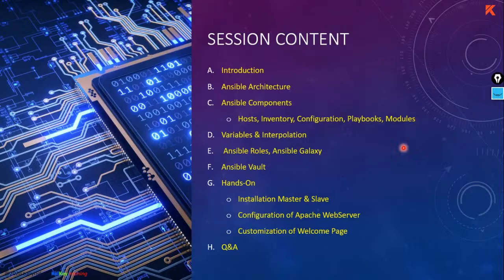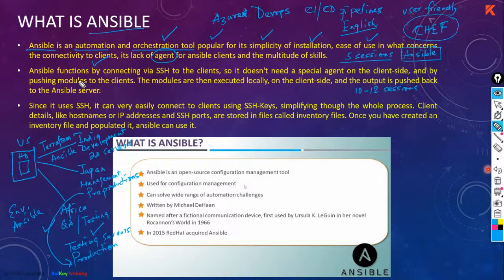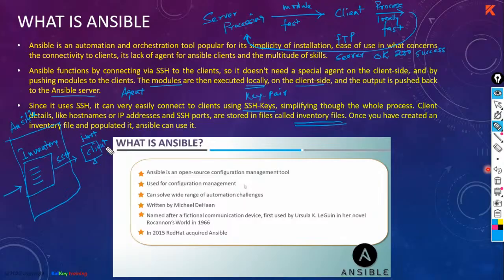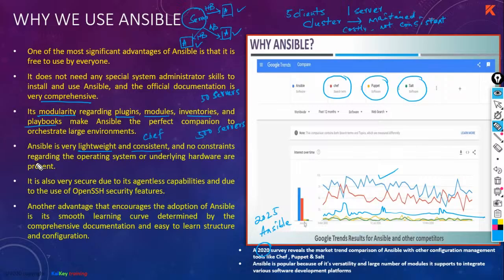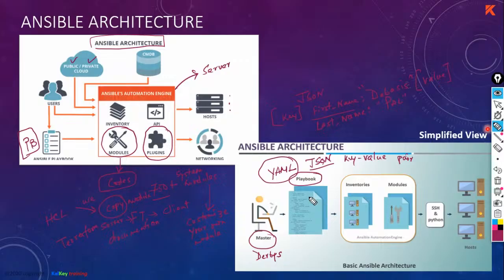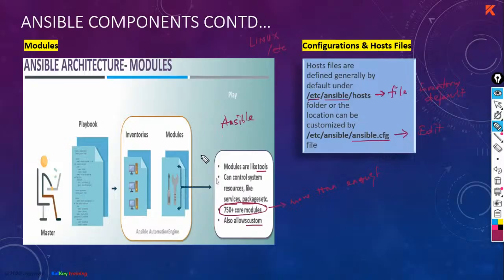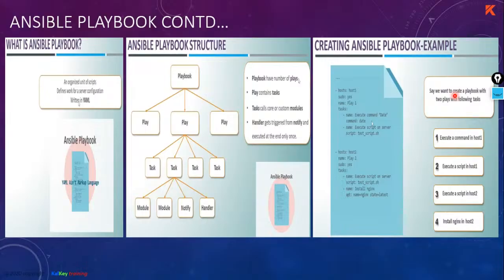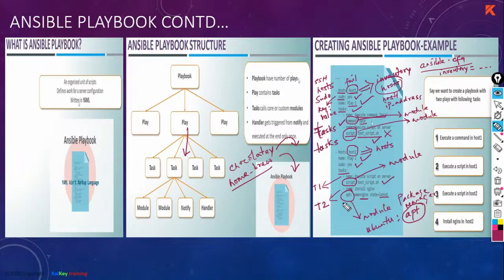🚀 Day 7: Ansible & DevOps on AWS Cloud | Free 8-Week Internship by Kalkey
✨ Take your DevOps skills to the next level with Day 7 of Kalkey’s Free 8-Week Internship!

This session features a LIVE AWS Cloud Demo where you’ll explore Ansible, Terraform, and core DevOps practices that power automation, CI/CD pipelines, and cloud-native workflows.

📅 Date: October 04, 2025 (Saturday)
🕘 Time: 9:00 PM IST
👨‍🏫 Trainer: Mr. Debasis Pal
🏢 Organized by: Kalkey Training
💻 Platform: Microsoft Teams

🔥 What You’ll Learn in Today’s Session (Day 7):
✅ Ansible for automation in AWS Cloud
✅ Terraform – the ultimate provisioning tool
✅ CI/CD pipelines & workflows explained
✅ Hands-on with Git, Docker, Jenkins & Kubernetes
✅ Real-world DevOps applications & best practices

💡 Why Join?
✔️ 100% Free Internship Program
✔️ Active WhatsApp Community Support

📢 Don’t miss this career-changing opportunity – tag your friends, spread the word, and grow your career in DevOps with Kalkey! 🚀